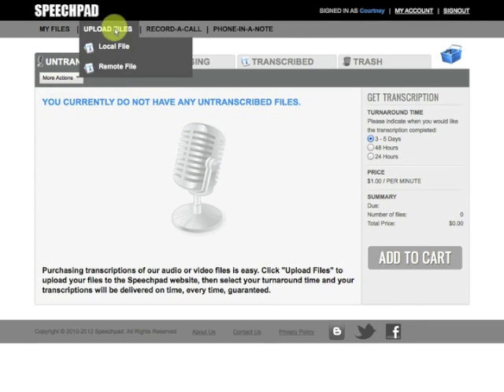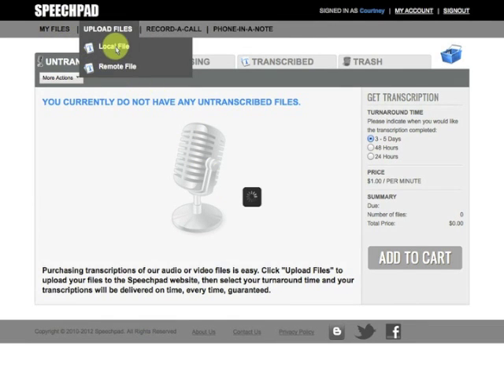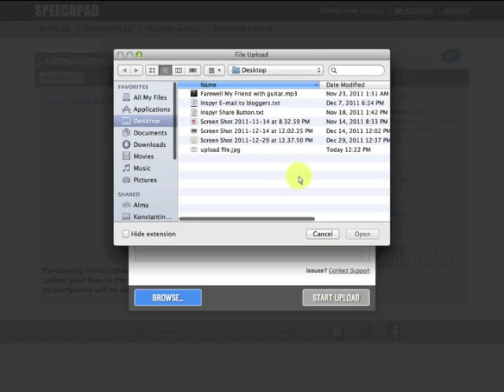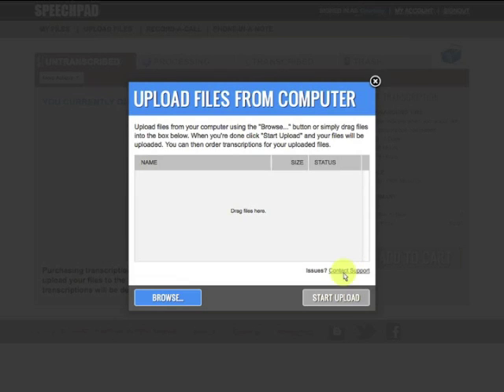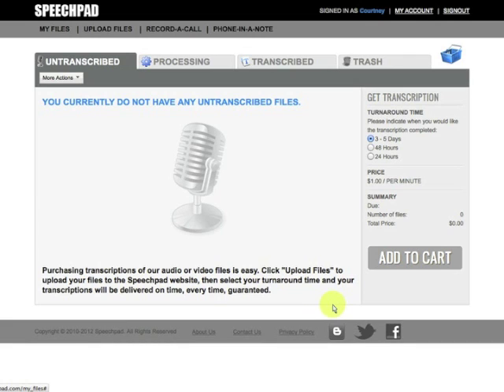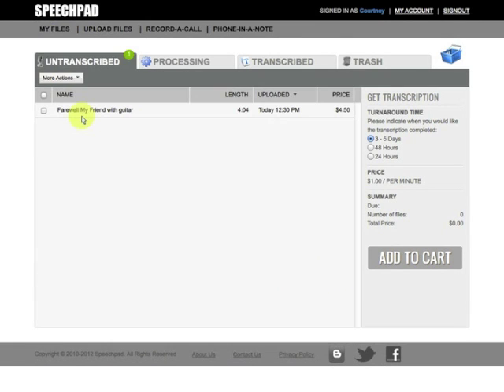Audio to Text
Courtney shows you how to convert an audio mp3 file into a text transcription using the transcription service, Speechpad which can be found Find more information about Speechpad's audio to text services